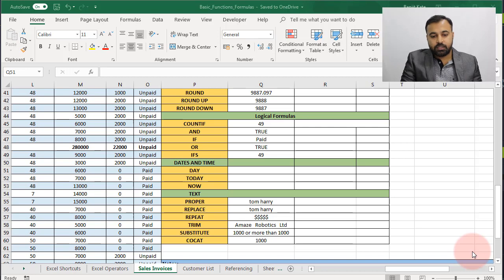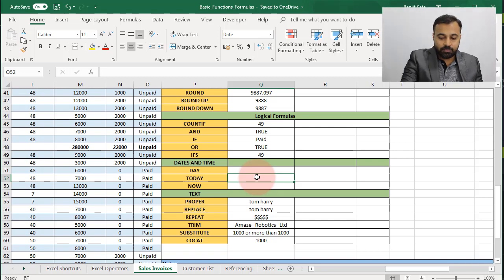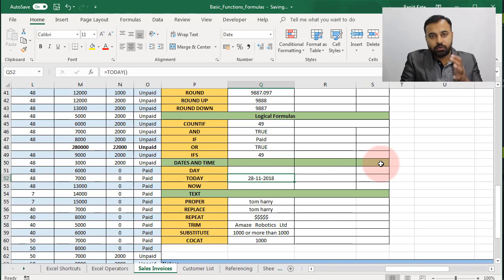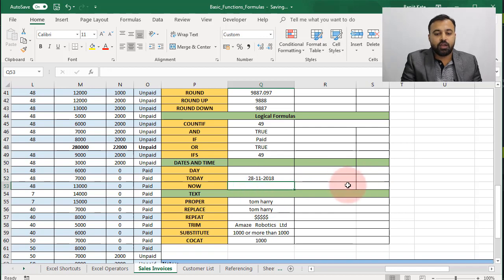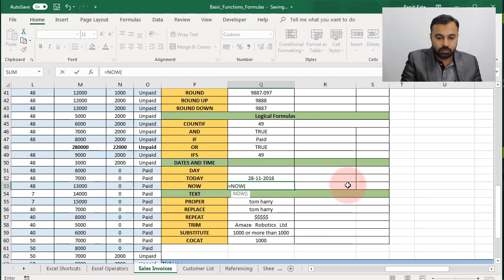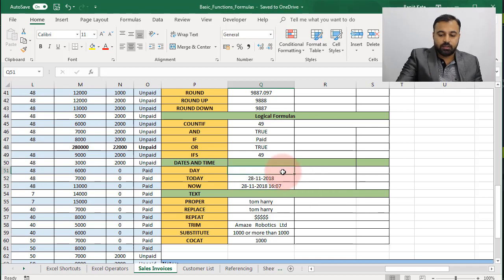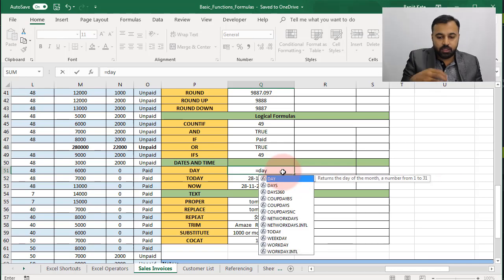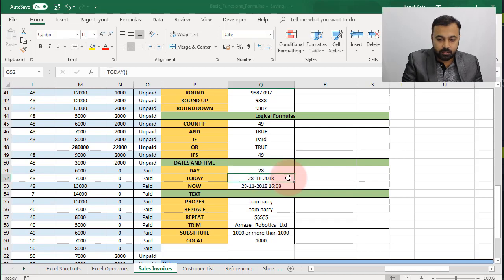DAY,TODAY AND NOW IN EXCEL